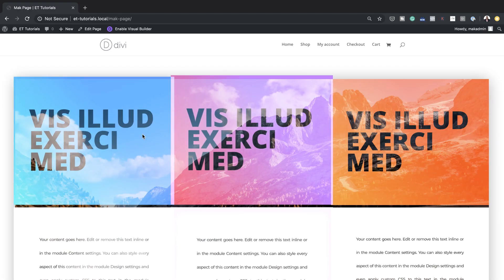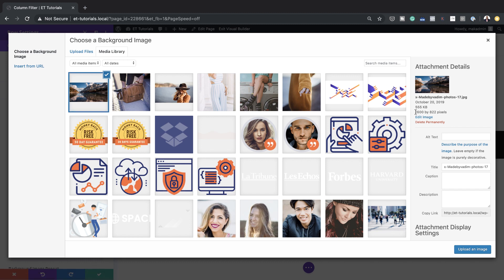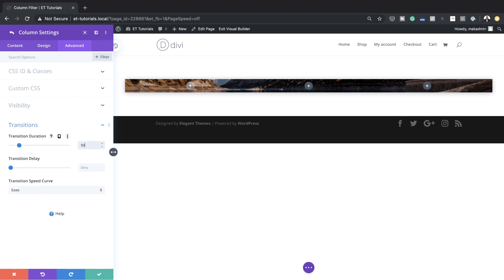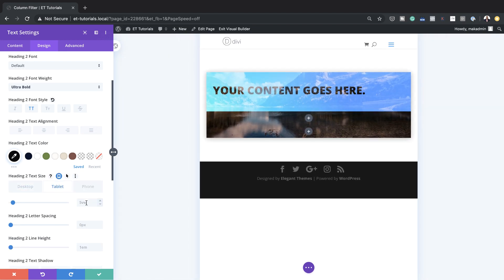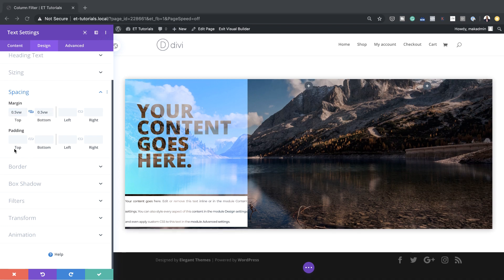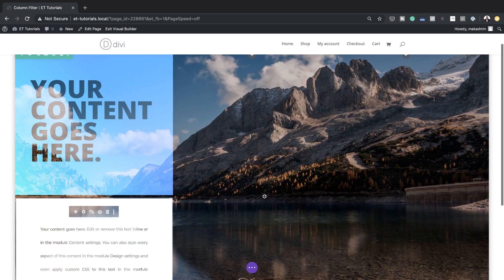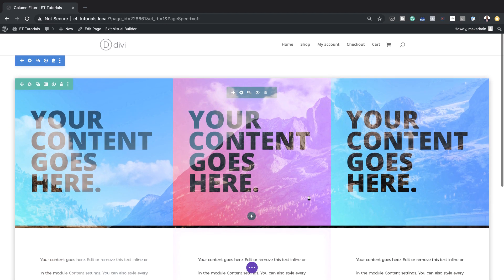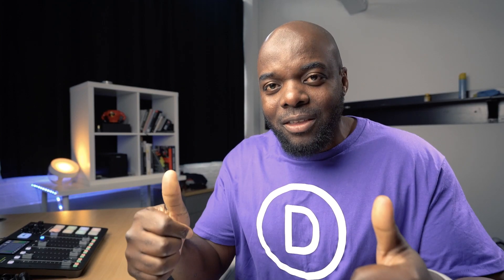Using Divi’s New Column Filter Settings to Create Stunning Blending Effects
Divi’s new column filter settings can be used in many creative ways. In this post, we’ll show you how to blend one main row background image with column content. We’ll add different color gradients to the modules and a column “screen” blend mode to create a stunning effect. We hope this design will inspire you to use column blend modes in your next Divi project. You’ll be able to download the JSON file for free as well!